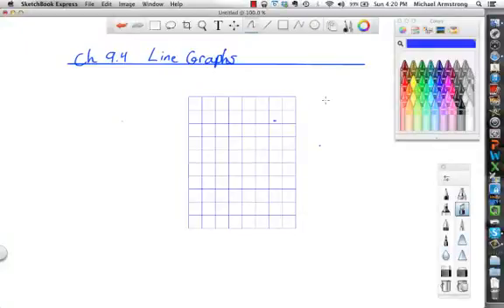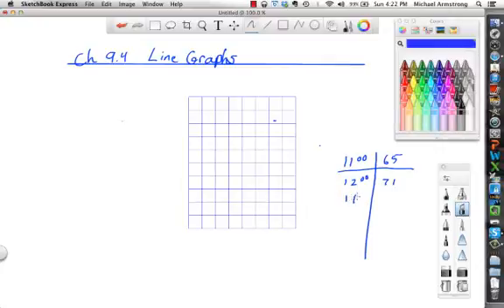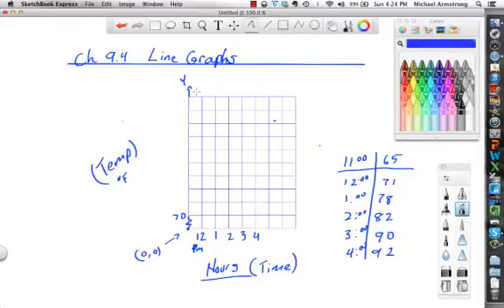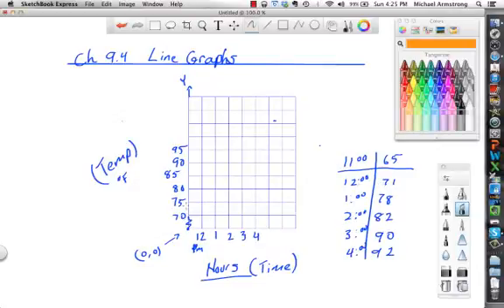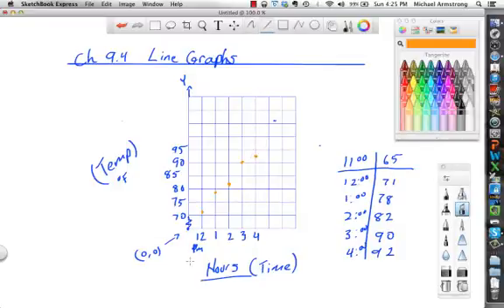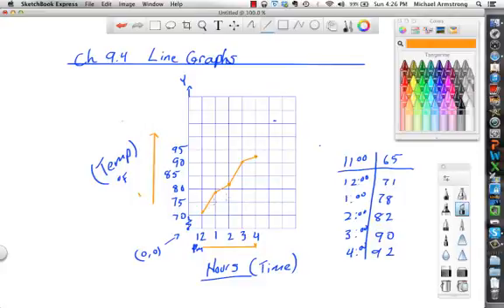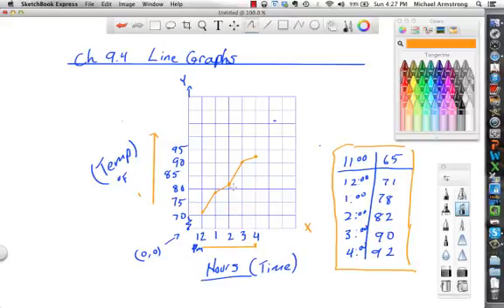5th Ch 9.4 Line Graphs